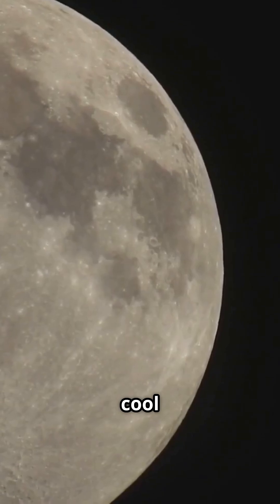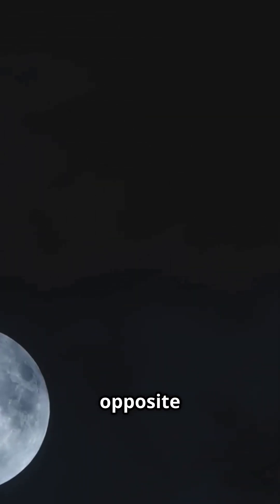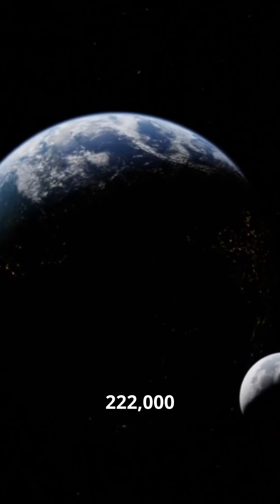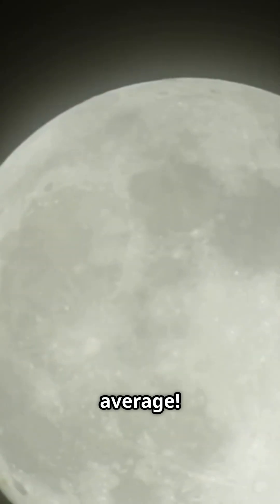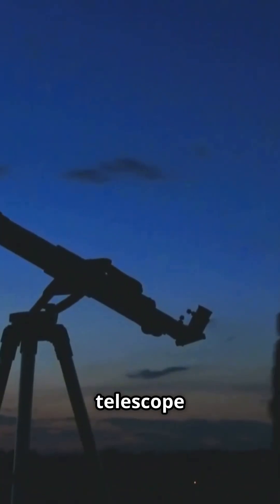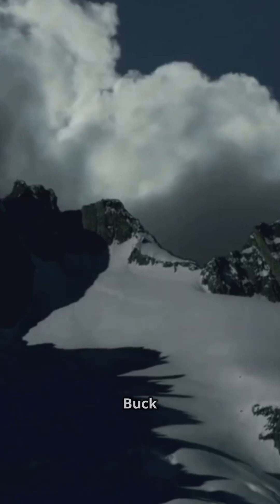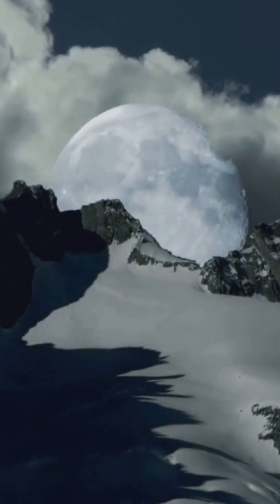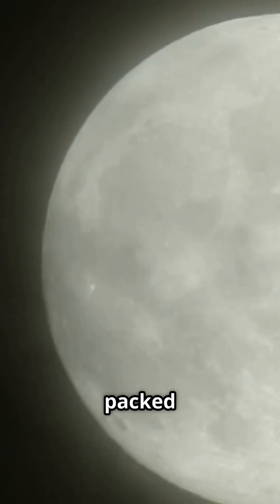See the Buck Moon Up Close and Learn Its Secrets!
Did you know that July's full moon is called the Buck Moon? 🌕
Named by Native American tribes, this moon marks the time when male deer grow their antlers — but there's much more behind its meaning. From ancient legends to astrological significance, discover the hidden secrets of the Buck Moon and why it's more powerful than you think.